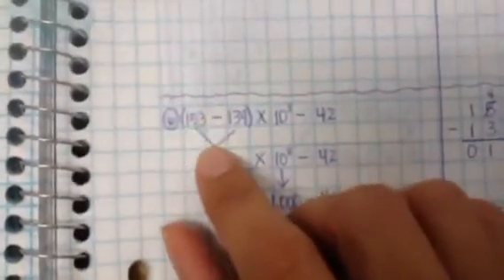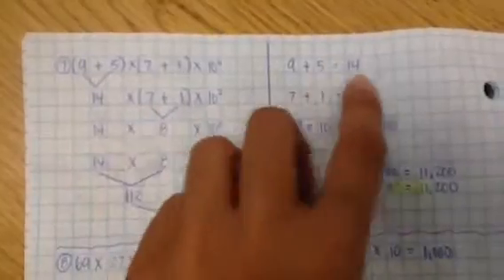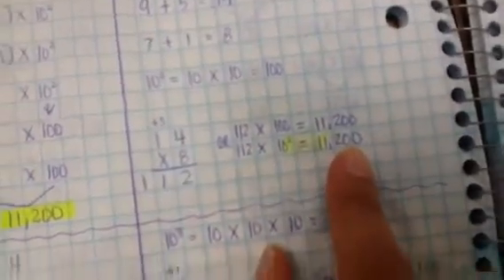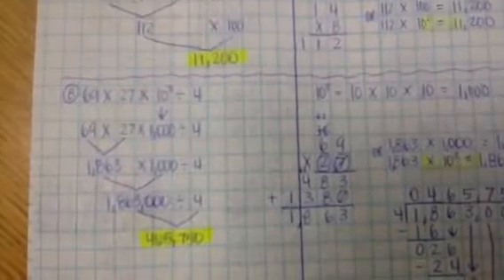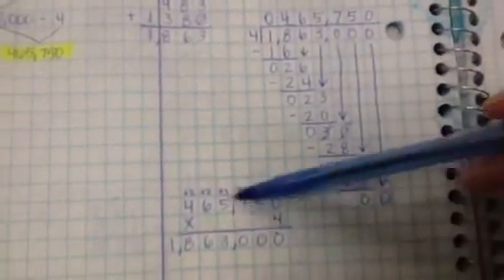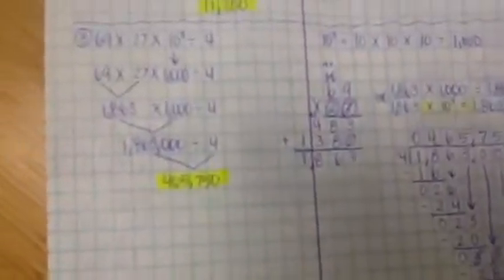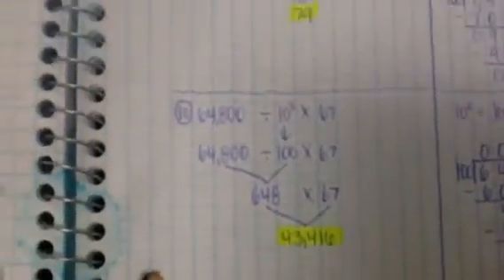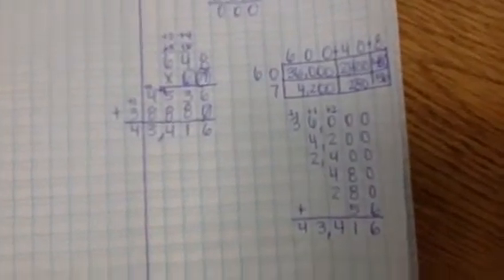Next Level Extreme Expressions #6-10